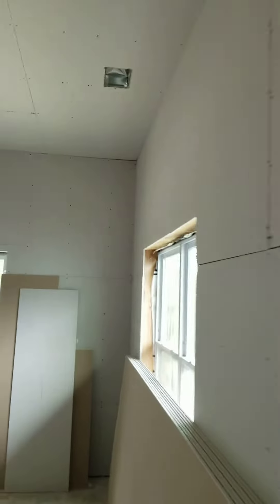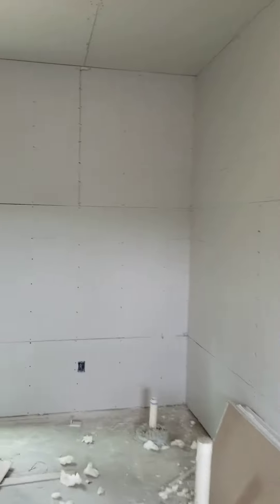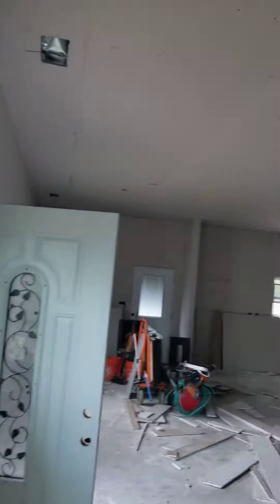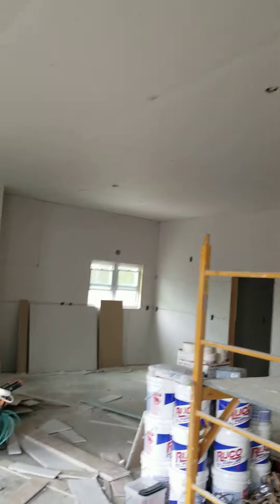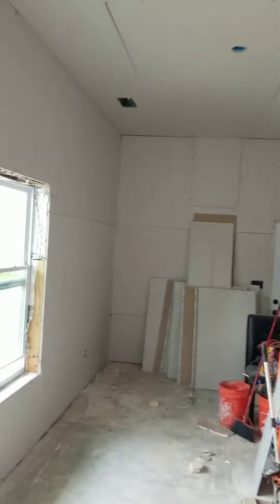Drywall job in Dallas video #3